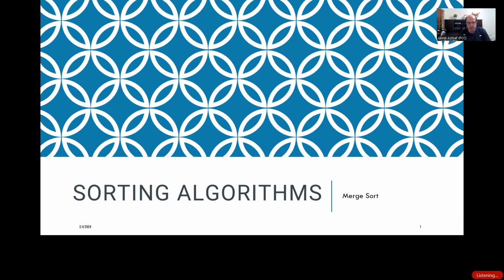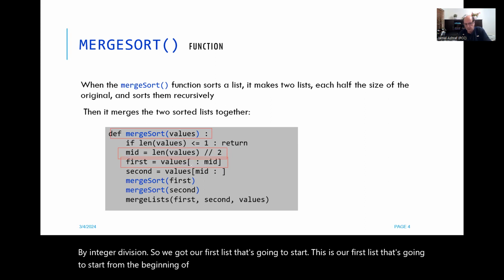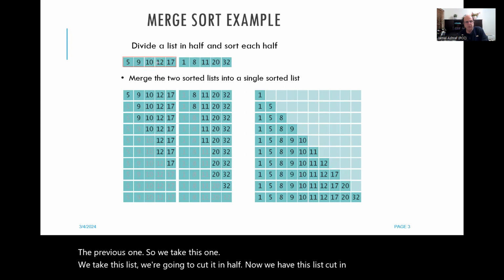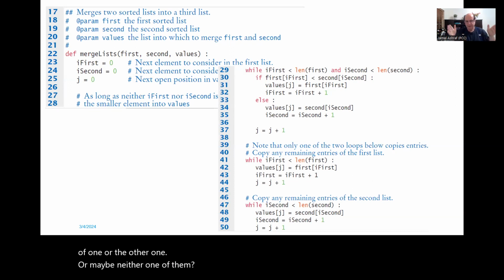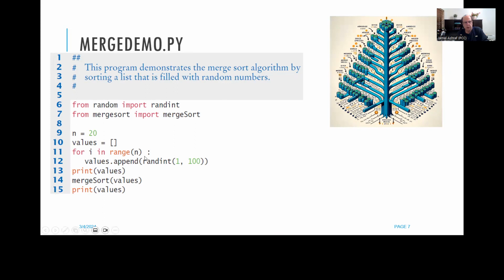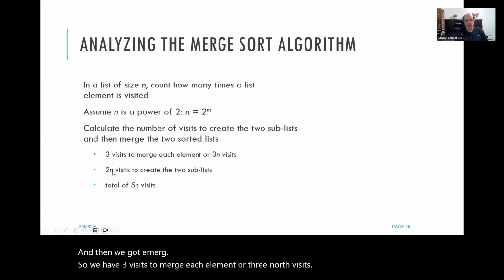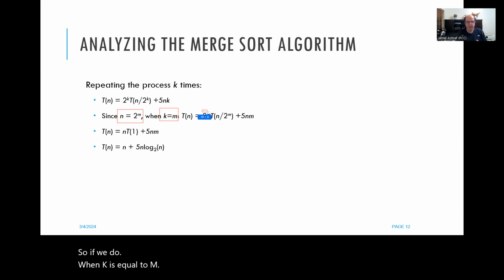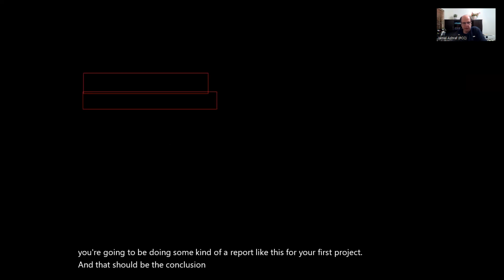Data Structure Python Merge Sort